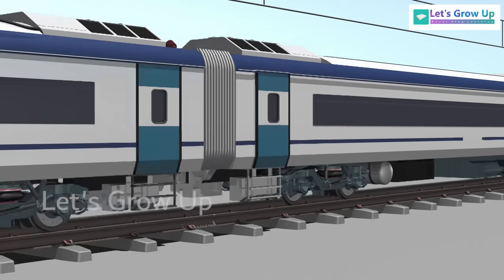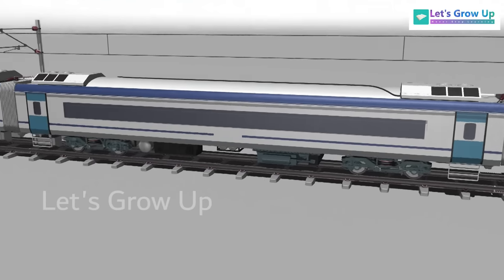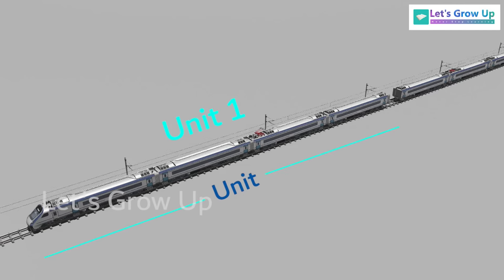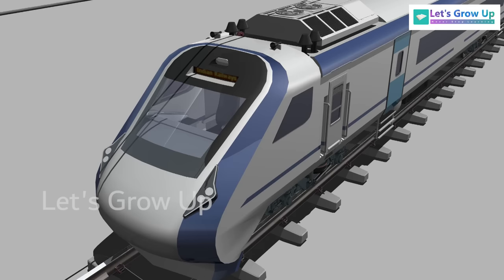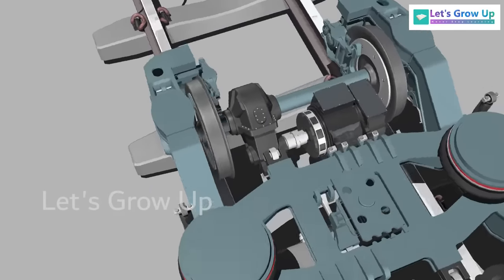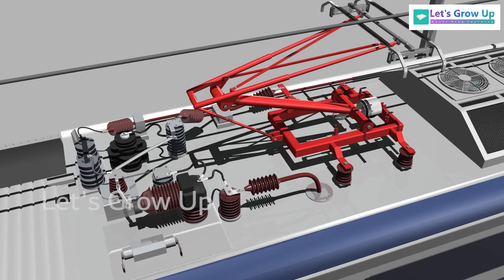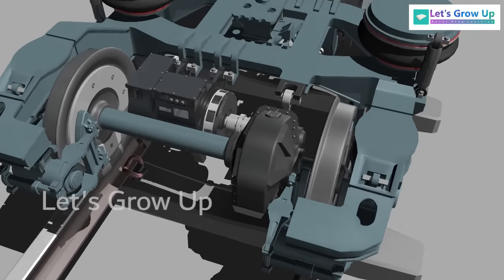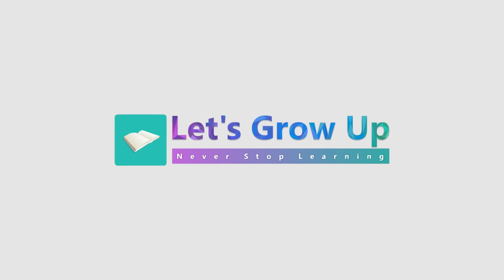Explaining Indian most famous train Vande Bharat Express 3D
working of vande bharat express, how vande bharat train runns, explain vande bharat express, most famous train vande bharat express, tain 18 manufacture, chennai icf for vande bharat, railway engineering videos

Hi,
Welcome to the 'Let's Grow Up' Youtube channel. Today this video explains the famous train Vande Bharat Express in India.

cover Topic
Vande Vharat train Coach details
Vande Bharat Bogie
Vande Bharat Pantograph
Vande Bharat rooftop